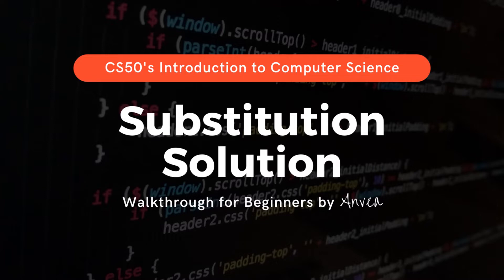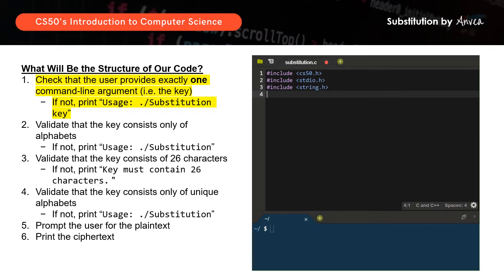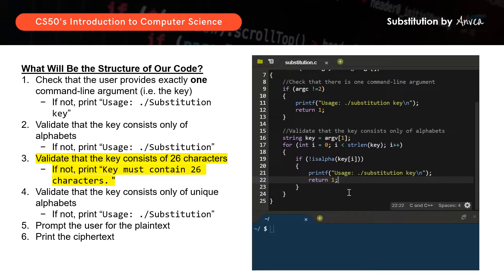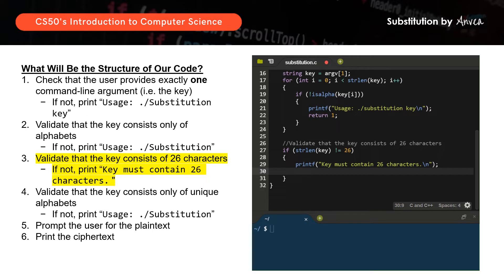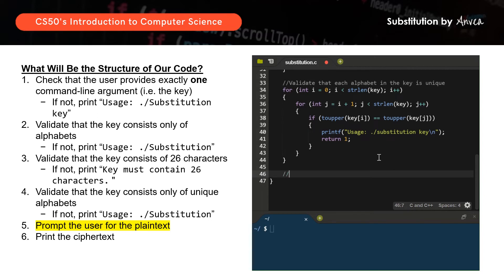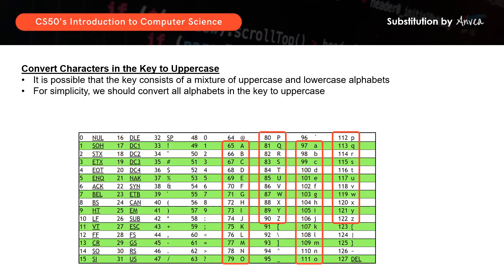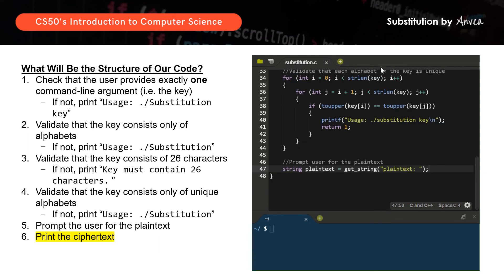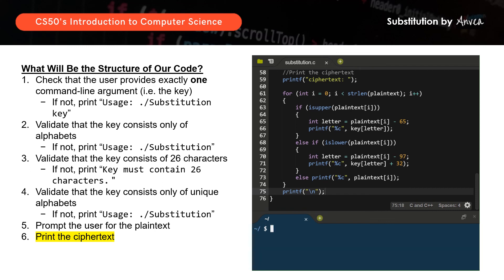[2023] CS50 - (Week 2) Substitution (More) Solution | Walkthrough & Guide for Beginners | By Anvea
In this video, I will walk you through the solution for Substitution (More Comfortable).

TIMESTAMPS
00:00 - Introduction
00:13 - Background
01:03 - Parameters and Considerations
01:21 - Determining the Structure of Our Code
01:52 - Check that user provides one command-line argument
03:53 - Check that the key consists only of alphabets
05:17 - Check that the key consists of 26 characters
06:14 - Check that the key consists only of unique alphabets
10:39 - Prompt user for plaintext
11:01 - Print ciphertext